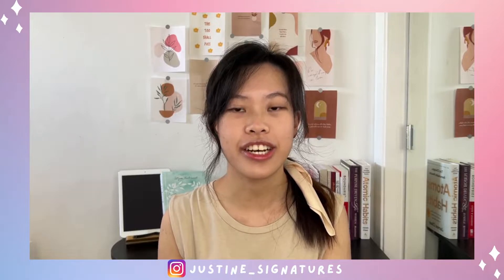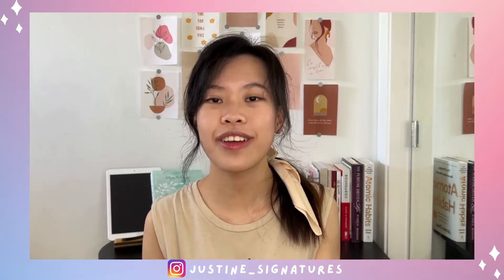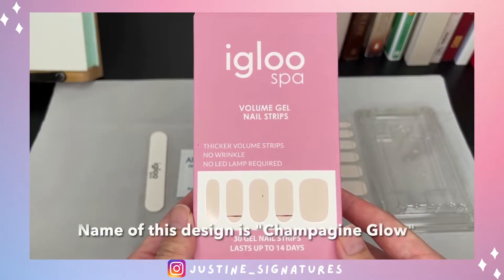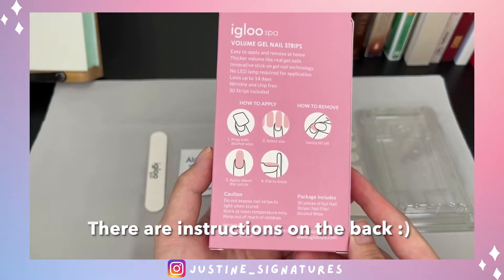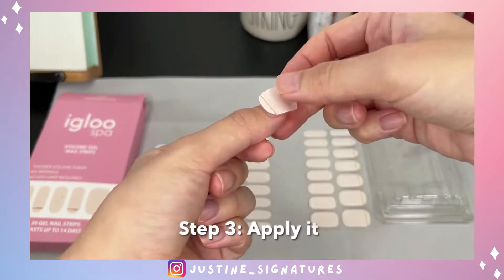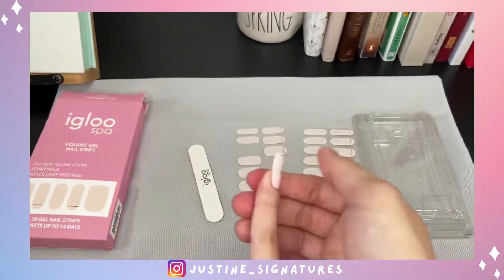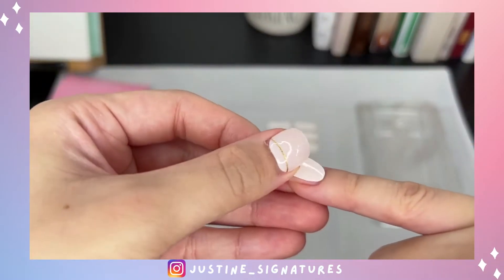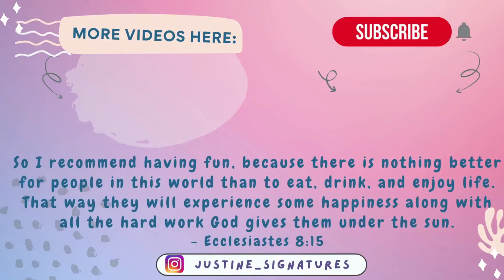Igloo Spa Gel Nail Strips Tutorial✨ My Journey on Gel Nail Strips VS Regular Nail Polish 🤣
Using quality gel nail strips is a great way to save me a trip to the nail salon PLUS achieve beautiful nails affordably and comfortably at my own home :)

♪ Marshmallow (Prod. by Lukrembo)

FTC: Thank you to Igloo Spa for sending me these gel nail strips. ✨